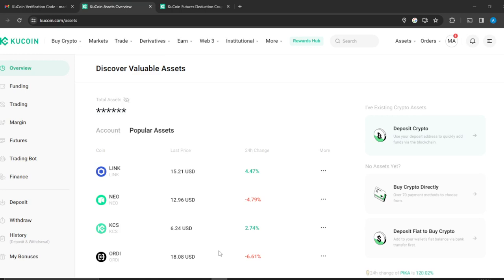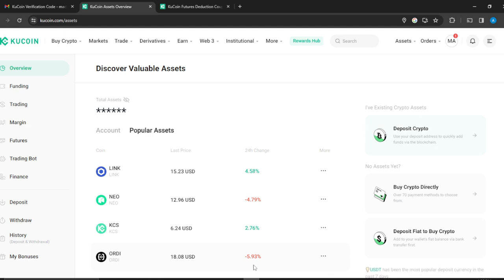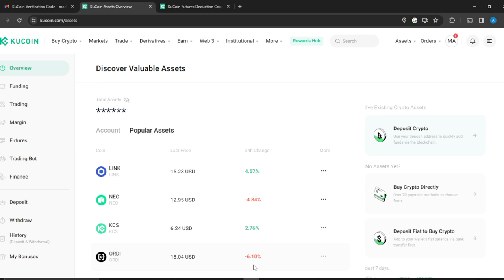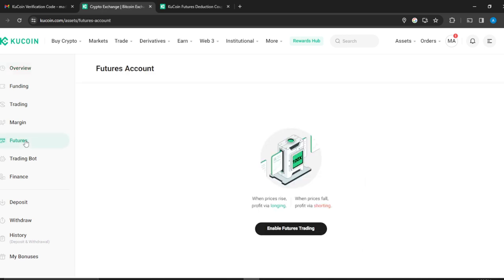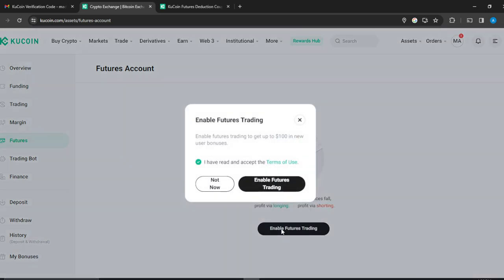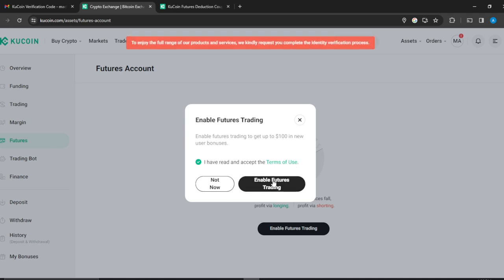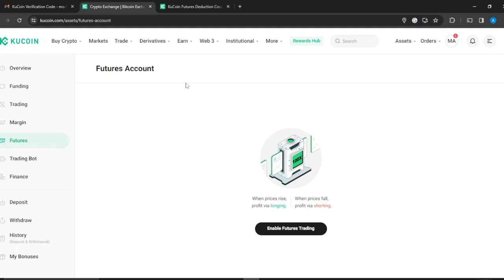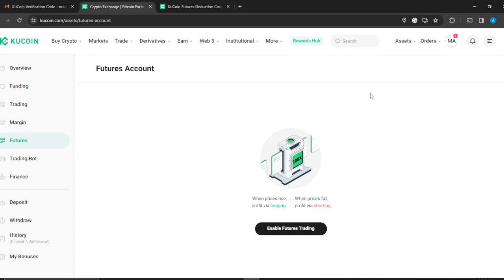How To Use Deduction Coupons In Kucoin (Quick Tutorial)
Today we talk about How To Use Deduction Coupons In Kucoin, so stay until the end of the video to see the full explanation.